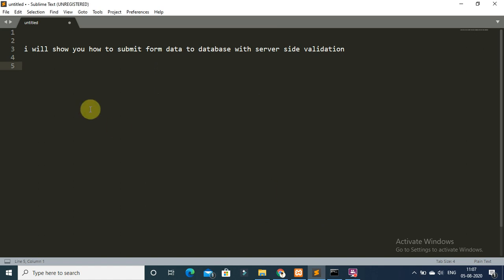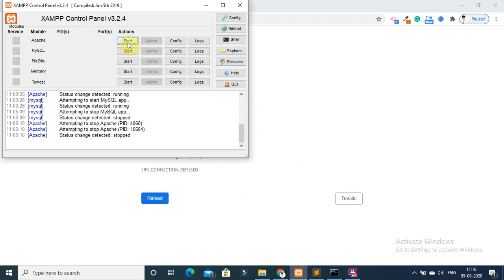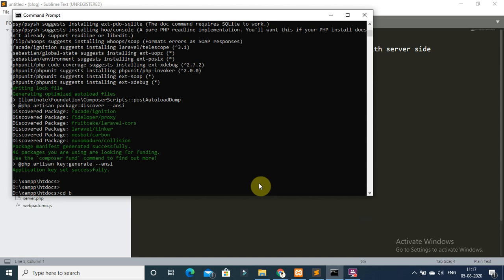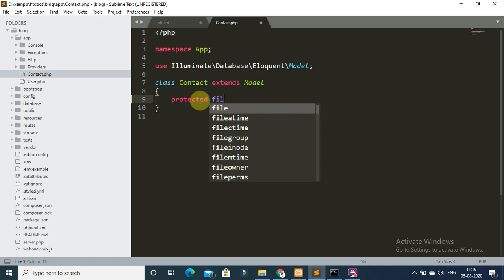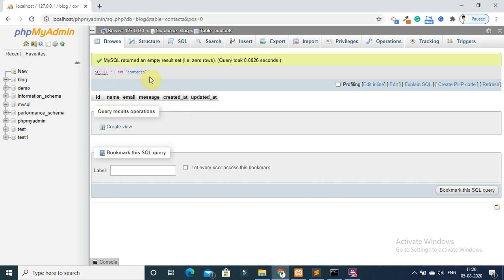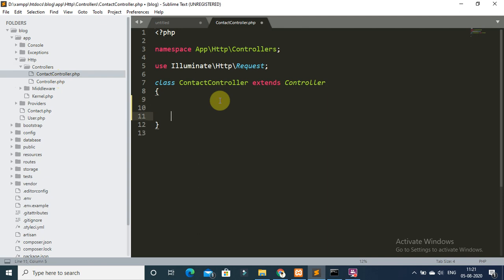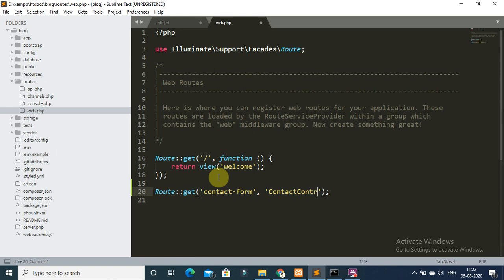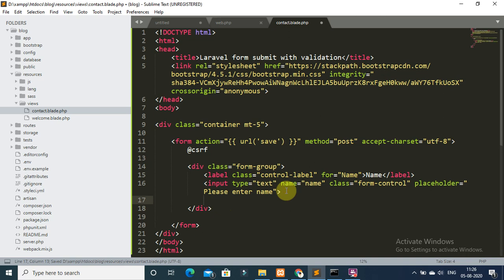Laravel 7/6 Form Submit to Database with Validation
Laravel 7/6 form submit to database with validation. In this video, I will show you how to submit HTML form data to the database with validation in laravel project.  Also show you, how to send and validate form data in laravel controller from form views.

Read the post of how to submit the form with validation in laravel